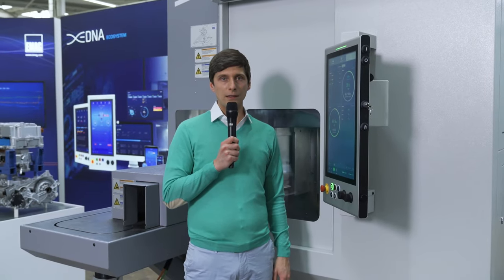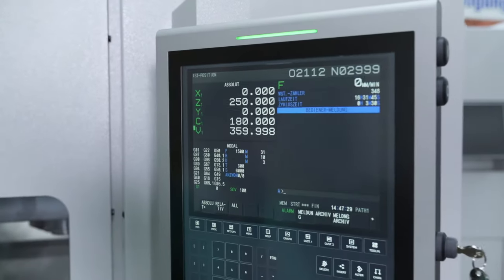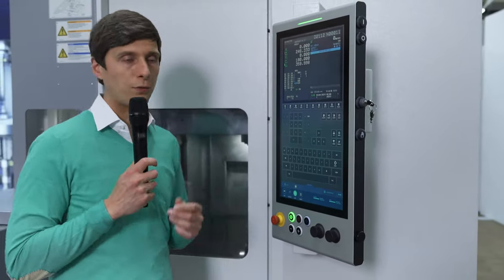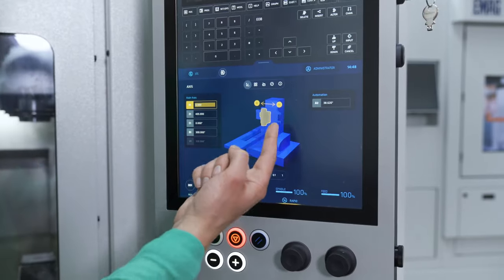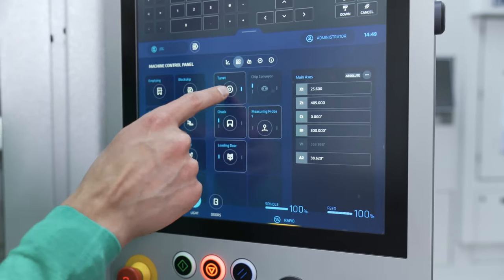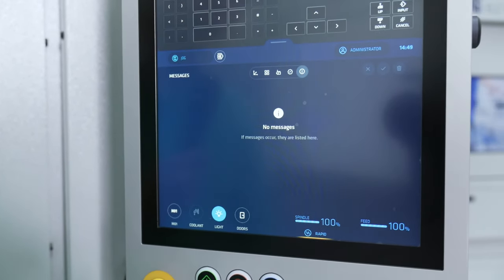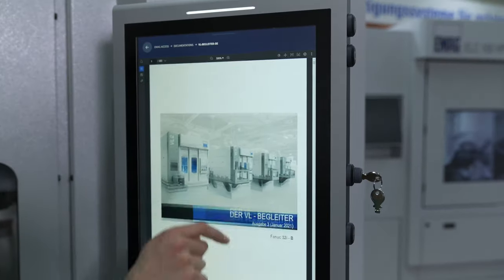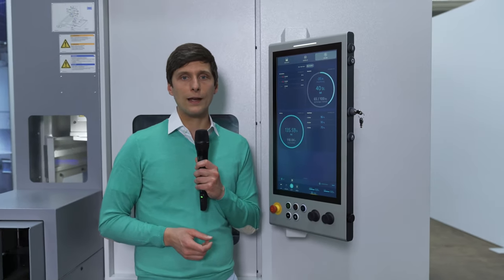EDNA HMI Lite – Revolutionary Operator Panel with added value functions on a regular basis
The new EDNA HMI Lite operator panel represents a modern HMI developed in cooperation with machine operators. This ensures optimal usability. It also forms the basis for integrating the range of software tools and industry 4.0 applications. Thus the operator can keep an eye on everything with just one panel.